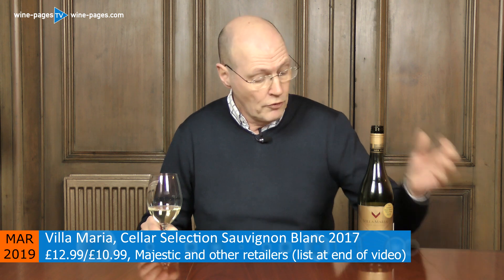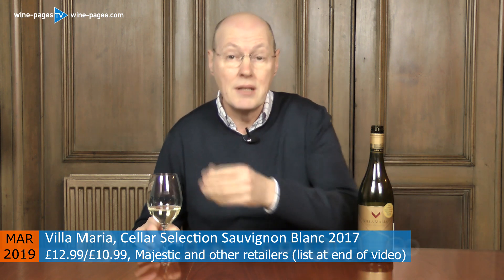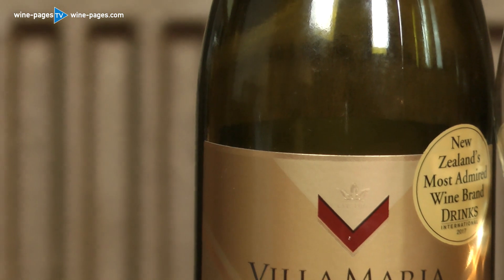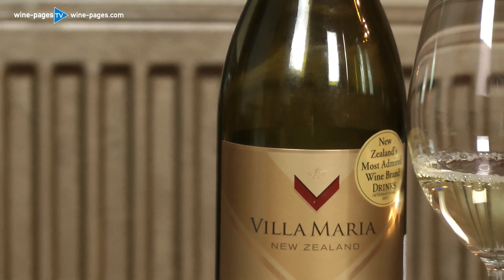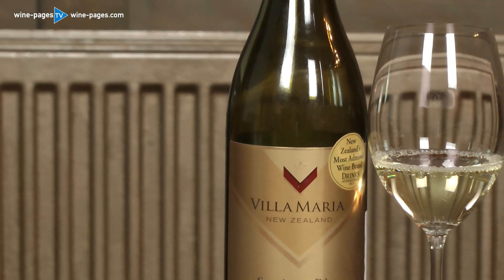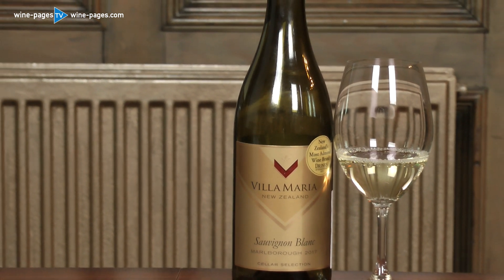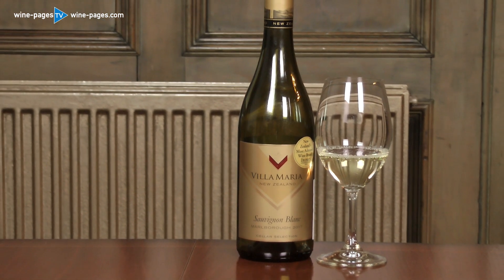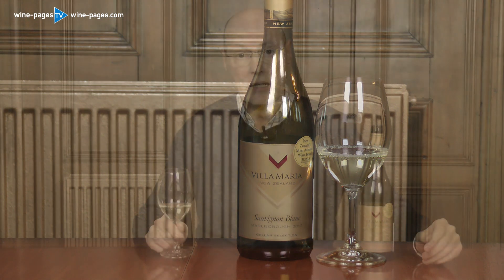Villa Maria Cellar Selection Sauvignon Blanc 2017, wine review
Every Monday Tom Cannavan of wine-pages.com chooses a new wine of the week. For 4th March 2019 the Villa Maria Cellar Selection Sauvignon Blanc 2017  from Marlborough in New Zealand is his choice.